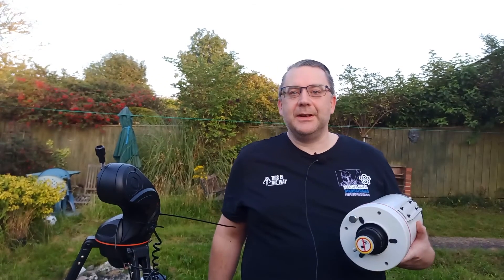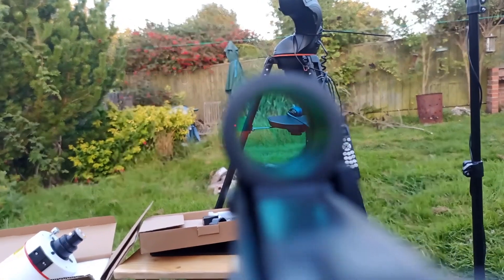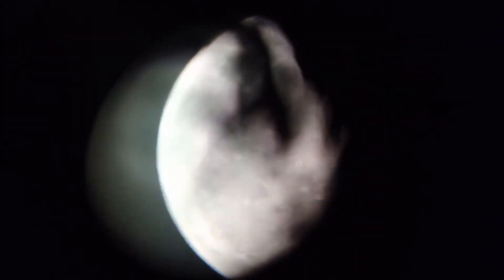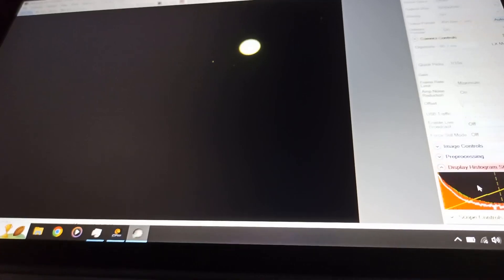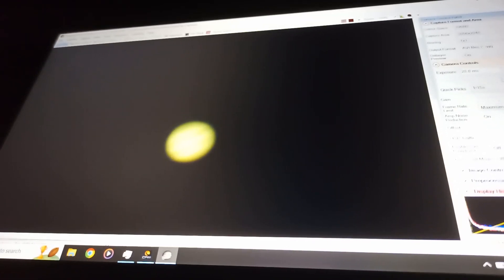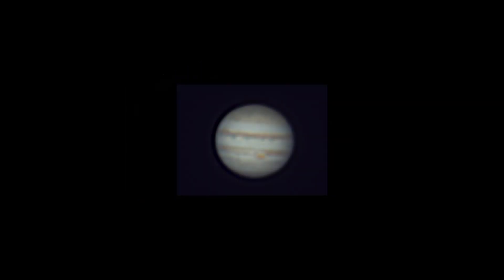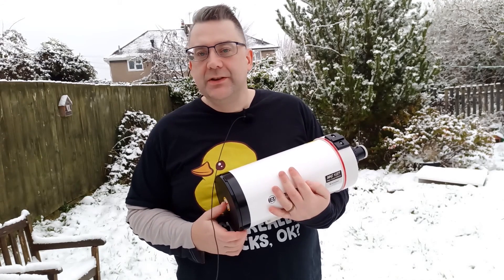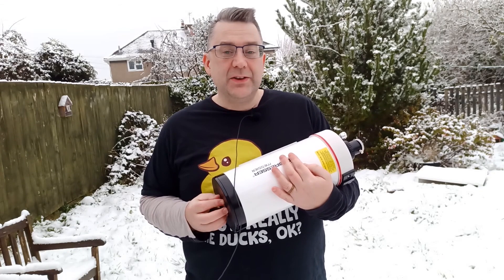The search for the Planet Killer Telescope - Part 2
Welcome back, stargazers! 🌌✨ Get ready for Part 2 of our cosmic escapade with the Bresser Messier 127/1900 Makustov telescope – where things get even more exciting under the open night sky!

First up, join me as we set up this celestial beast on its mount. We'll chat about the quirks and adventures of aligning this bad boy, so you're ready for your own cosmic rendezvous.

Now, let's spill the cosmic tea on the finderscope – it's got a bit of a rebellious streak with that drifting red dot! 🌠 But fear not, fellow space enthusiasts, we'll navigate through the challenges and maybe share a laugh or two.

And, of course, we can't resist the moon's charm. 🌕 I'll take you through the telescope's first moon-gazing session, where every crater and detail shines brighter than your favorite constellation.

Ever wondered what an out-of-focus telescope looks like? Brace yourselves for a mind-blowing surprise – it's like the universe decided to wear a perfect ring! 💫

But wait, there's more – we're turning our gaze to the big players. Jupiter, the giant of our solar system, gets its close-up, and you won't believe the details we uncover. 🪐

Now, let's dive into some astrophotography madness! 📸 I've got a side-by-side comparison with the Celestron 130SLT, featuring stunning shots of Jupiter, the Ring Nebula (M57), elusive Neptune, and the always fabulous Saturn.

And finally, I'll spill the cosmic beans on the telescope's overall performance. The good, the quirky, and everything in between. It's like a postcard from our journey – stamped with stardust!

So, grab your favorite intergalactic snacks and get comfy, because Part 2 is a cosmic rollercoaster you won't want to miss. The universe is waiting, and we're about to dive back in – telescope in hand, smiles on our faces, and a whole lot of stardust in our hearts. 🚀💙